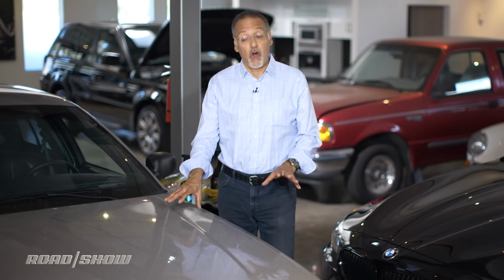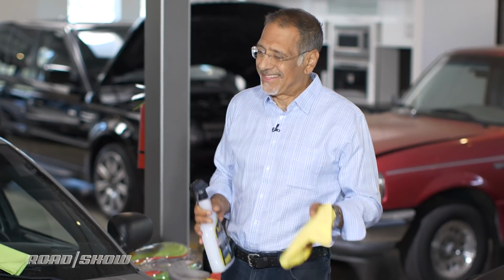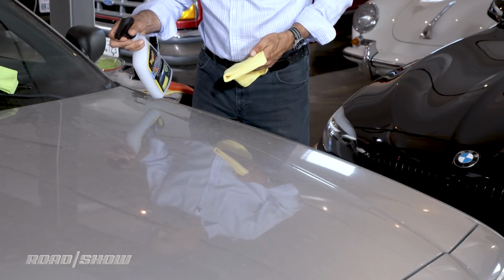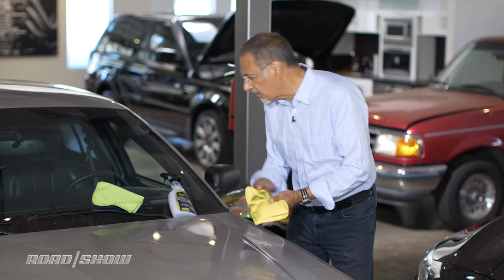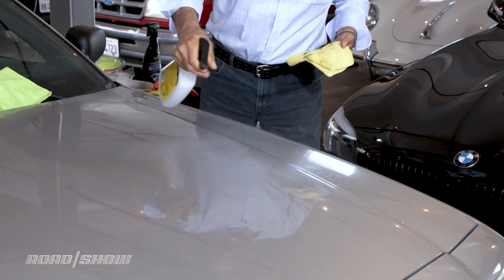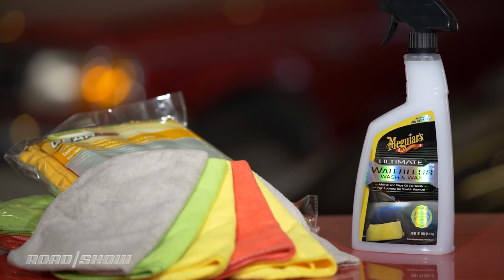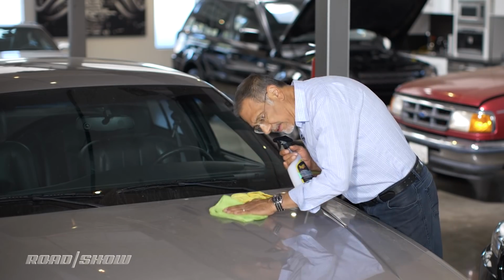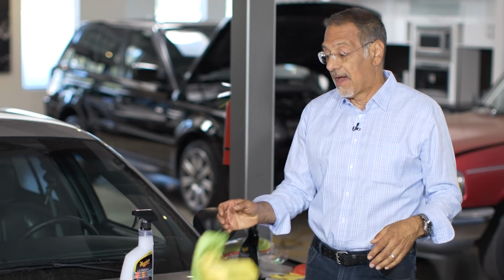Wash your car without water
Historic droughts don't have to mean a dirty car or the ire of your neighbors when you turn on the hose. A waterless car wash works great if you use the correct technique -- Brian Cooley will show you how.

C21STACK